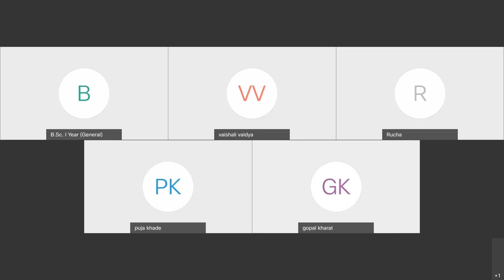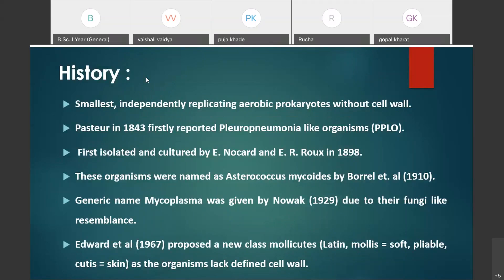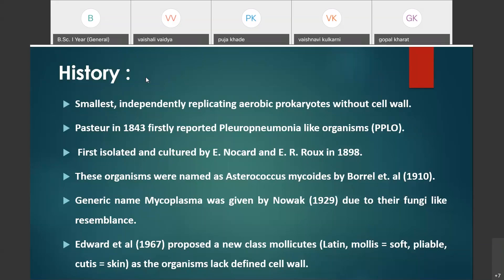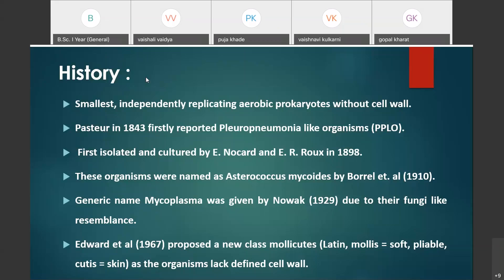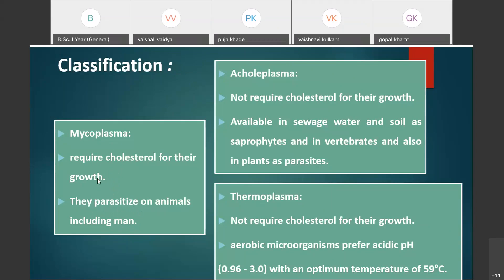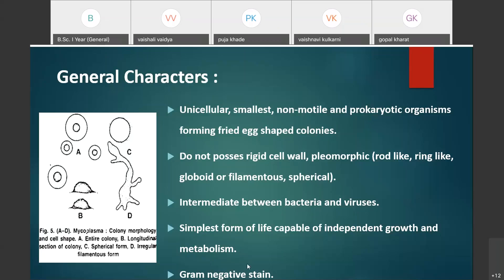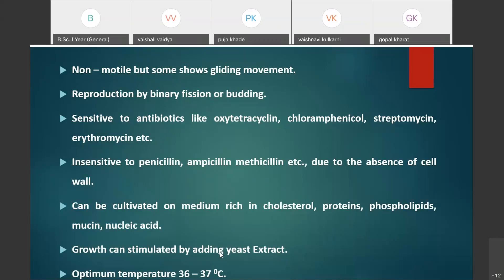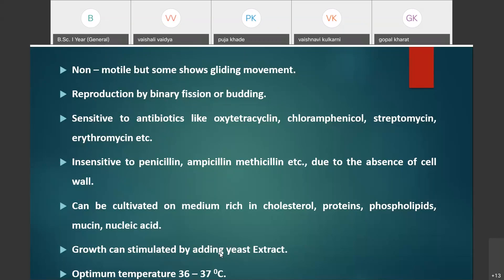Mycoplasma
In this video, general characters of mycoplasma are discussed.